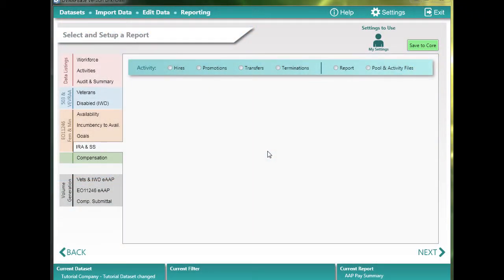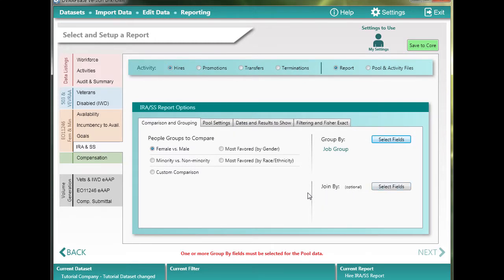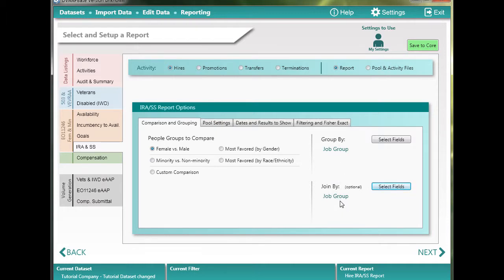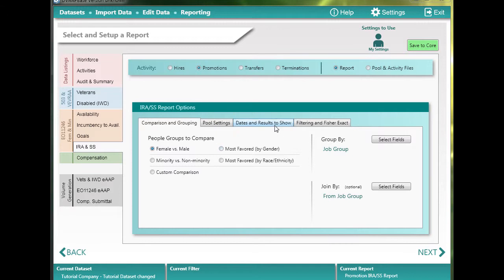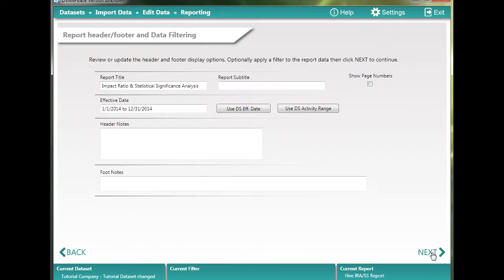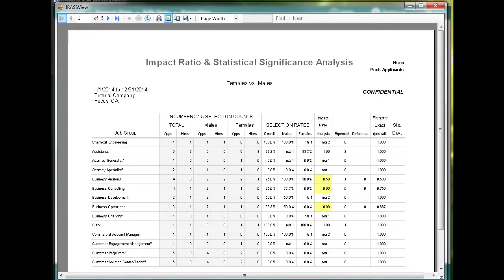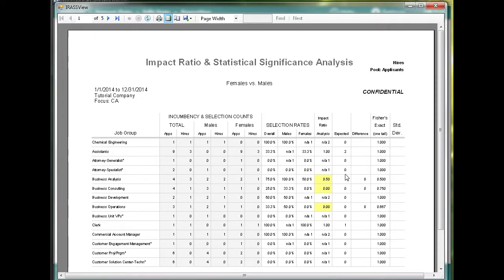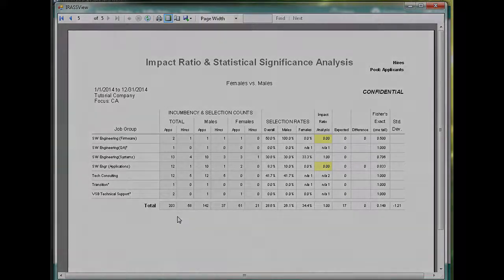IRA/SS Analysis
Setting up and running the IRA/SS report in DVAAPBase for non-discrimination testing.